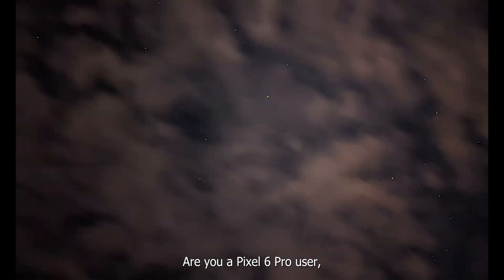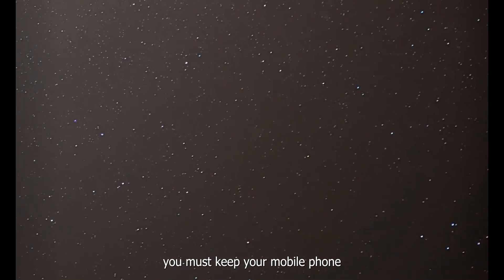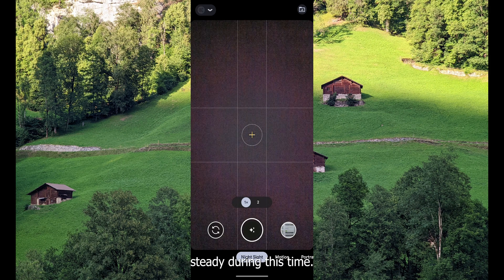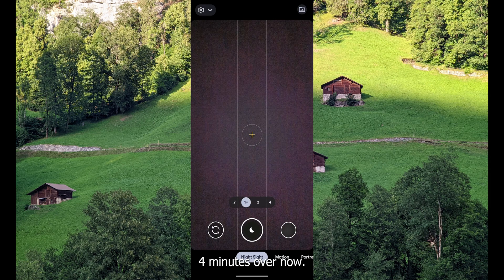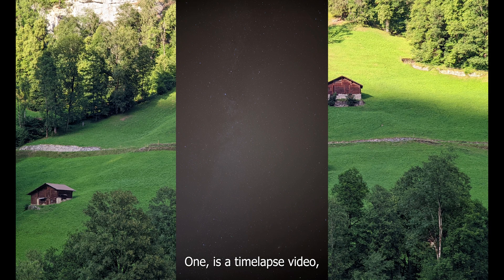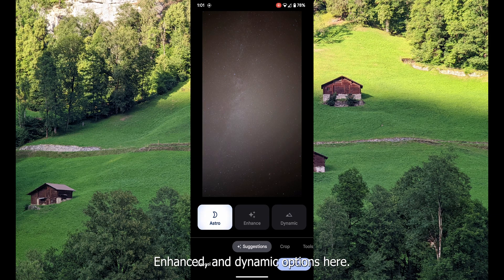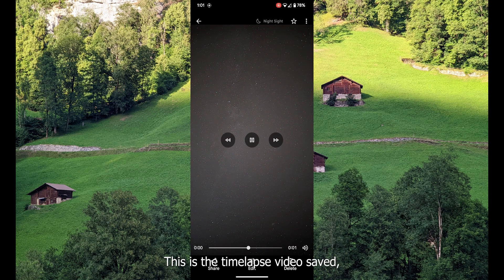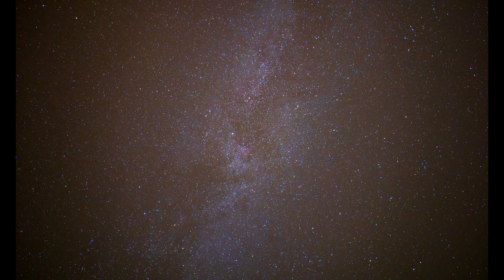Google's Pixel 6 Pro | Astrophotography | Hidden Tricks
Google's Pixel 6 pro has a dedicated Astrophotography mode. Yo can take great Astro photos using the phone. Please watch the video to see the steps involved, the  Timelapse videos and mind blowing photos. Please comment and if you like it.